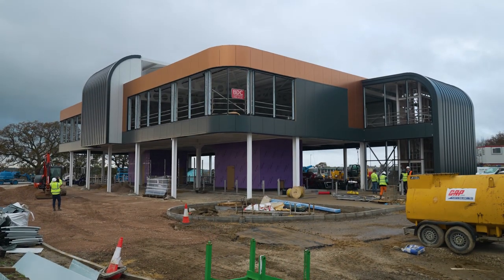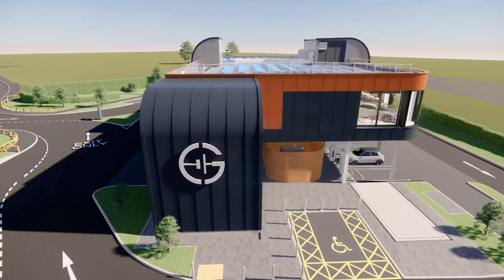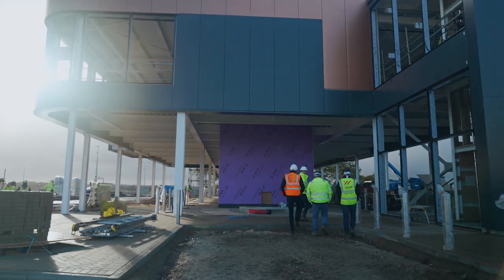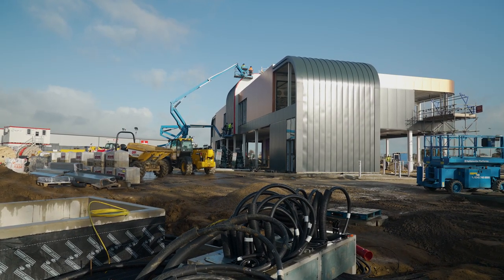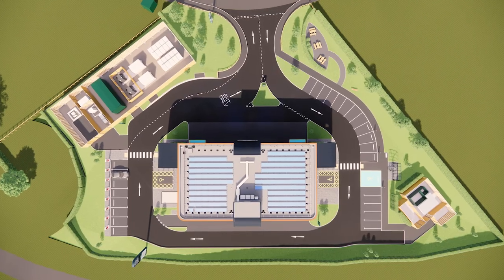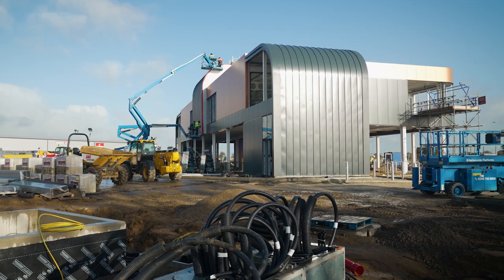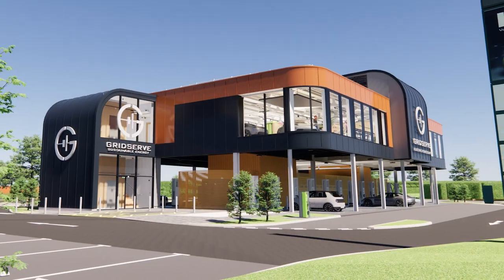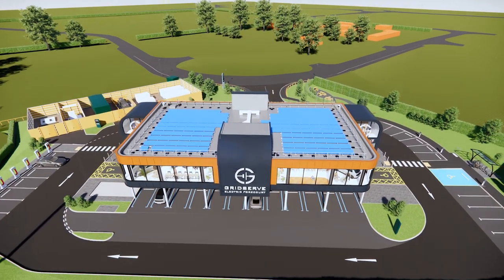GRIDSERVE is building an Electric Forecourt® in Norwich, opening 2022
Take a sneak peek at our all-new Norwich Electric Forecourt®, located to the east of the city and on track to open in the first half of 2022. The Norwich Electric Forecourt® is the second ultra-modern facility of its kind, after the Braintree Electric Forecourt®, and features high-power EV charging for all vehicles plus a raised podium platform for retail and leisure facilities. And the best news is that it's all powered by net zero carbon energy!

This footage was captured at the start of the year and we're delighted to say progress continues at pace. We can't wait to open our doors at the end of April and welcome EV drivers in Norfolk and beyond to the future of EV charging!